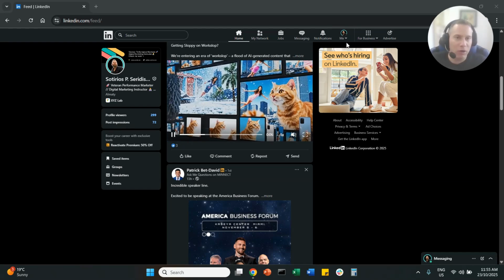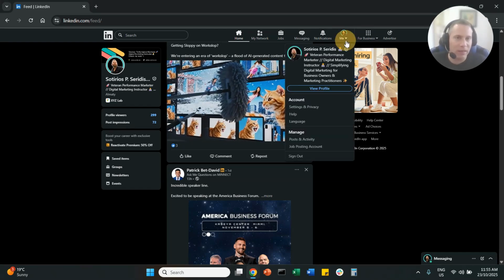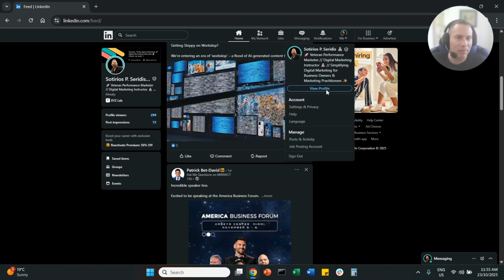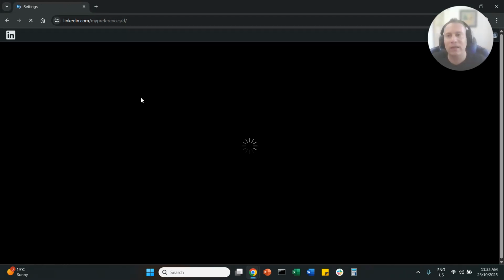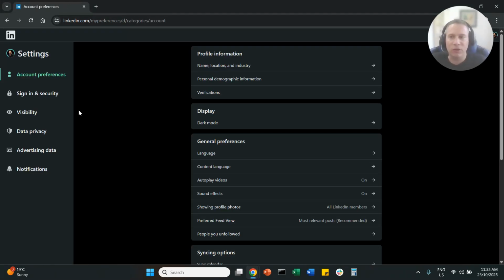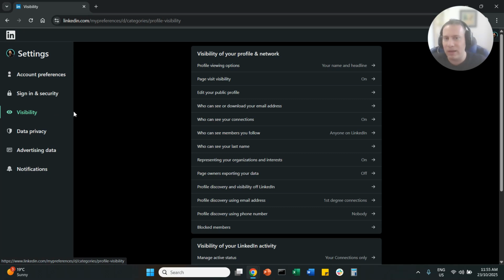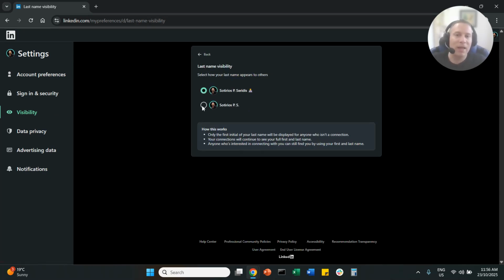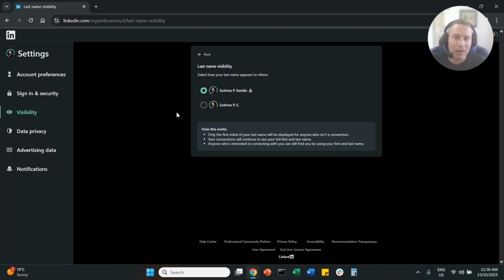Hide your Last Name on LinkedIn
1) Click on your profile icon (top-right on desktop)
2) Navigate to Visibility
3) Select Who can see your last name
4) Select the second option to hide your last name